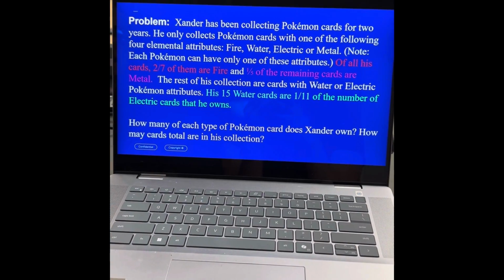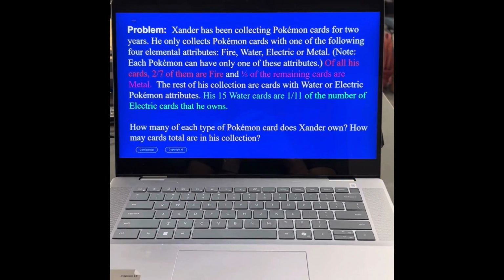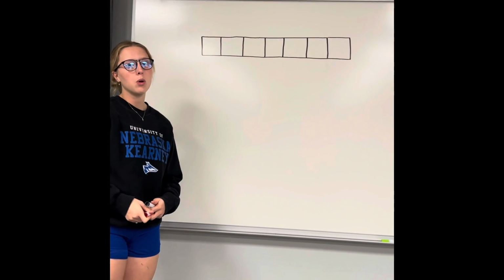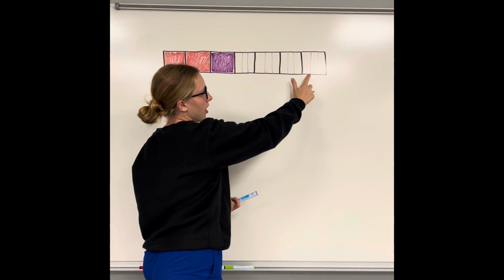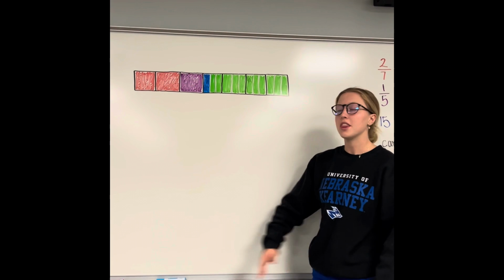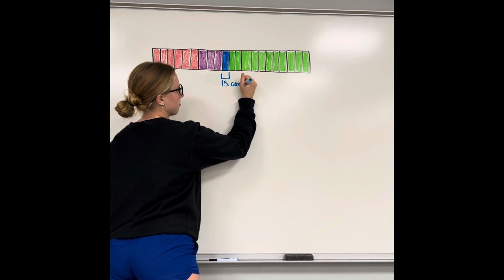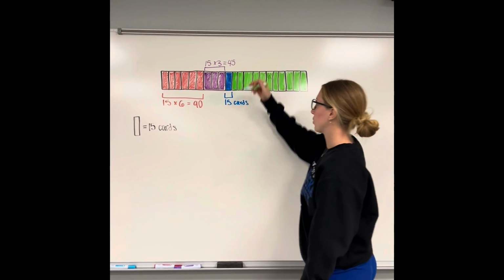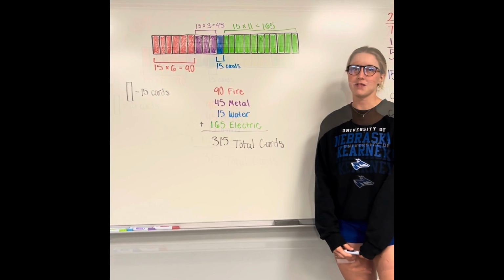Teaching Task #1 Fractions